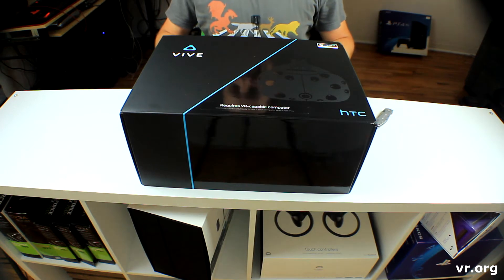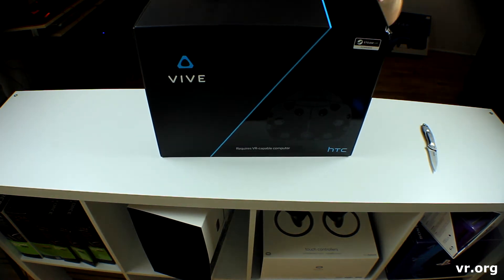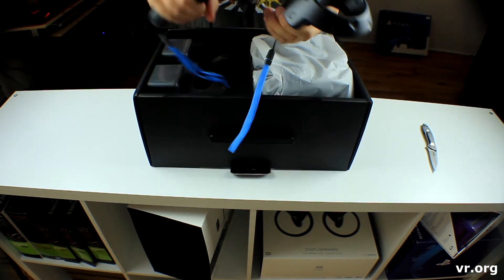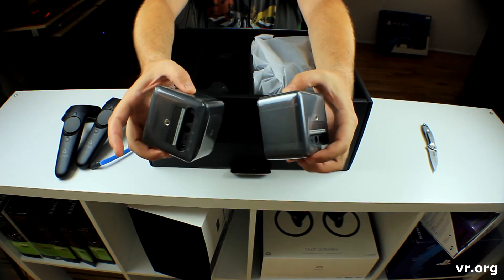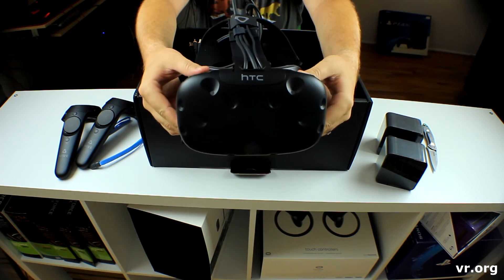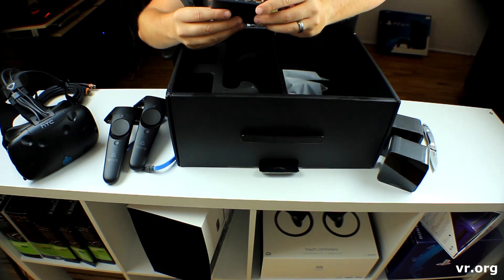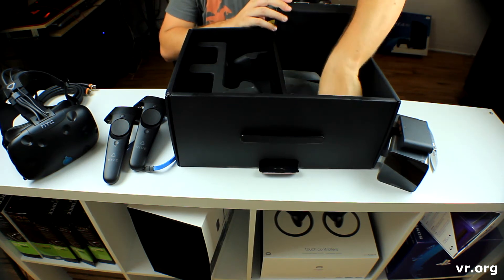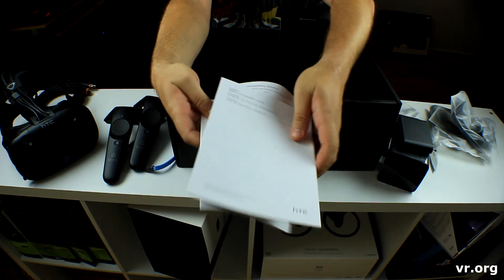Unboxing the HTC Vive!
Evan at vr.org gets his paws on the latest HTC Vive for an official unboxing preview of the new virtual reality headset.

More HTC Vive videos to come once we have a chance to play around with the device a bit!

HTC Vive Hardware Specs:
Platform: Windows PC
Experience: Seated VR, Standing VR, Room-scale VR (up to 5 m diagonally), Positional tracking
FOV: 110 degrees
Refresh Rate: 90 Hz
Display Resolution Per Eye: 1080 x 1200
Headset Weight: 1.2 lbs

Fit: Adjustable headset strap, fits most glasses, 2 eye relief adjustments: lens distance from eye & interpupillary distance

Included in the Box: Headset, 2 x Controllers, 2 x Base Stations, Earbuds, Link Box, Link Box power adapter, Link Box mounting pad, 2 x Base Station power adapter, 2 x Micro USB chargers, Sync cable, HDMI cable, USB cable, Cleaning Cloth, Alternate face cushion

Recommended PC Requirments:
GPU: NVIDIA GeForce GTX 1060 or AMD Radeon RX 480, equivalent or better
CPU: Intel Core i5-4590 or AMD FX 8350, equivalent or better
RAM: 4 GB or more
Output: HDMI 1.4, DisplayPort 1.2 or newer
USB: 1x USB 2.0 or better port
OS: Windows 7 SP1, Windows 8.1 or later